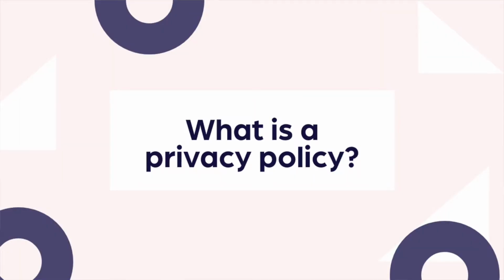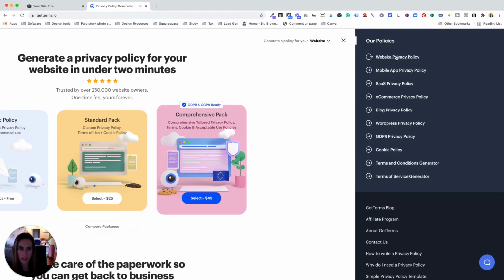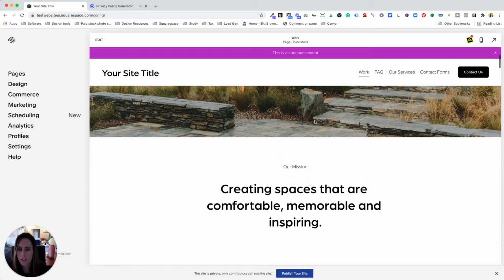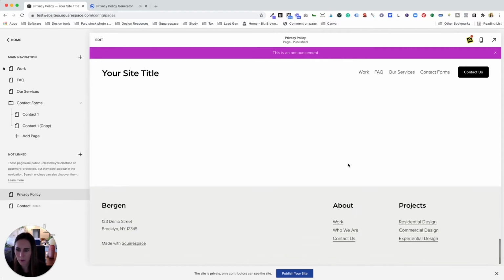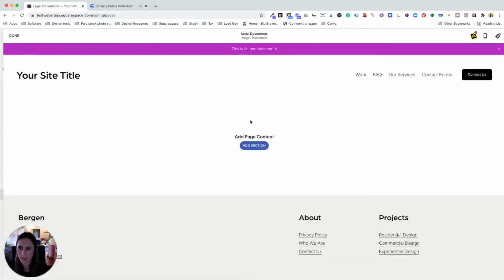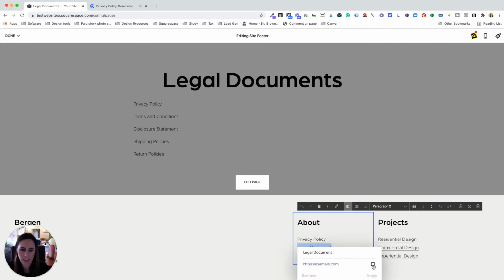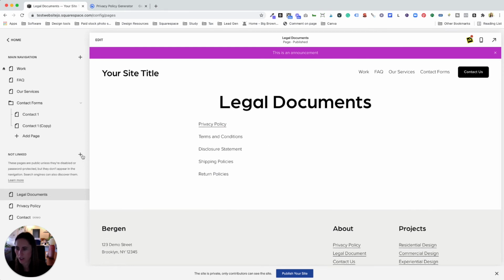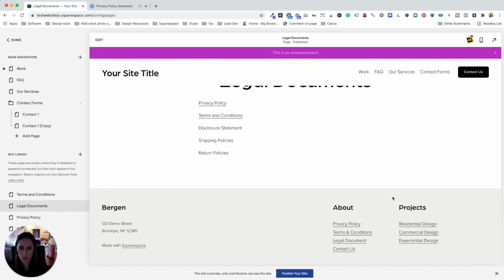How to easily create a privacy & terms policy for your Squarespace website